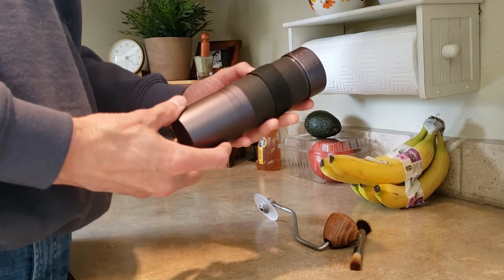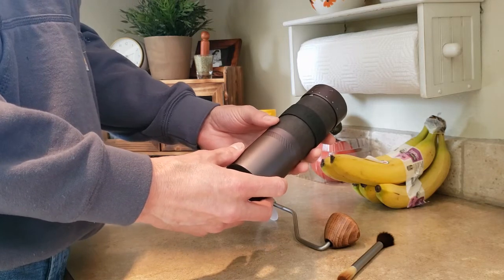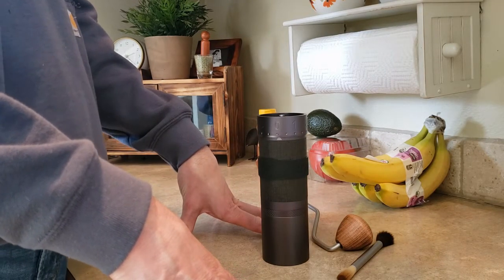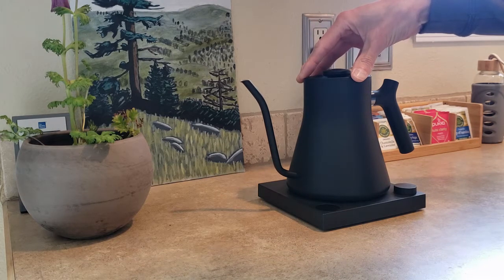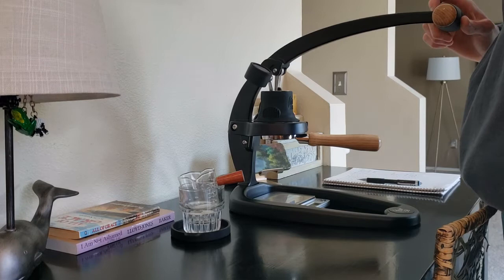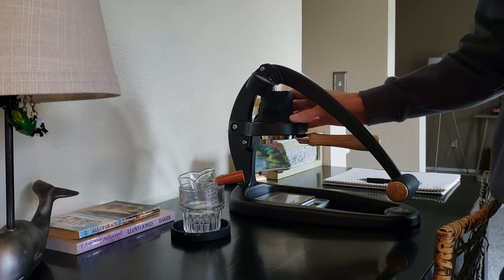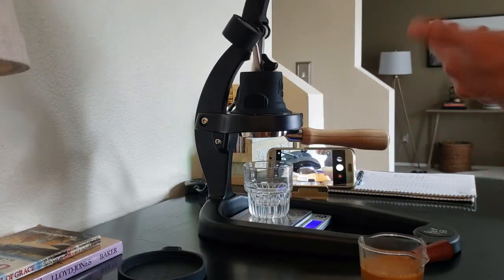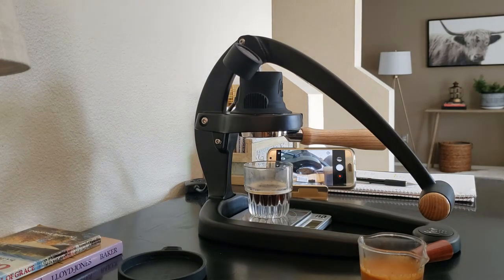Flair 58/1zpresso J-Max Espresso Rig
I wanted to make a video for the average Joe who may be interested in this combination of espresso gear. I  discuss my experience with the 1Zpresso J-Max grinder; the Fellow Stagg EKG kettle; the Flair 58 espresso machine; the Decent v4 Tamper & 18g basket.

00:00 Intro
00:07 1Zpresso J-Max Grinder
05:25 Fellow Stagg EKG Kettle
07:37 Flair 58 Espresso Machine
12:07 Smart Weigh Scale
14:33 Grinding Coffee/Retention Test
17:45 Workflow Ramblings
18:03 Portafilter Preheat
19:10 Decent 18g Basket
19:52 Flair Portafilter Funnel
21:39 WDT
22:40 Decent v4 Tamper
24:31 Pull Shot
28:16 Pull Shot (Portafilter view)

Smart Weight Scale